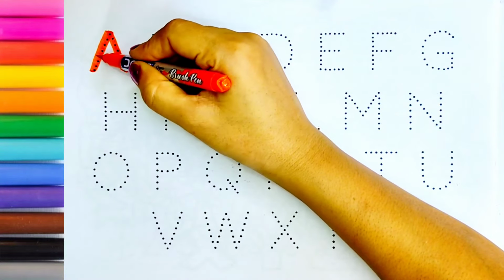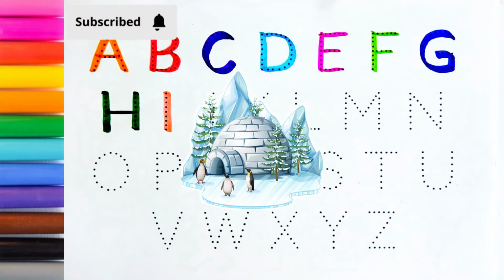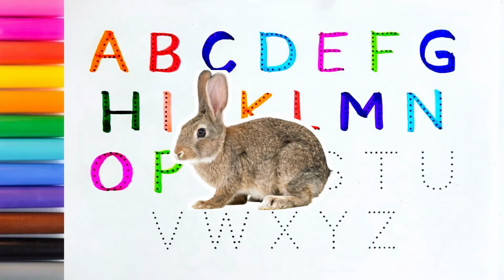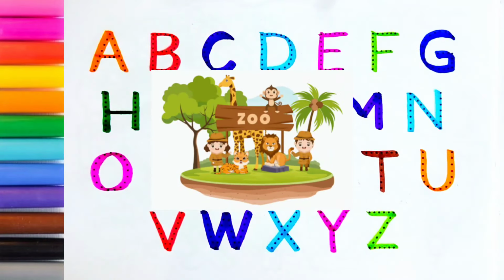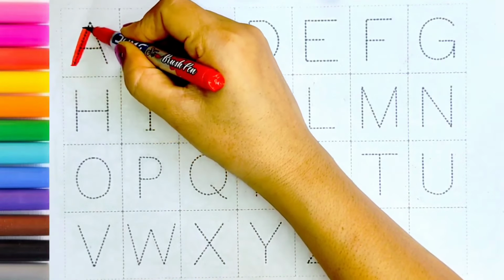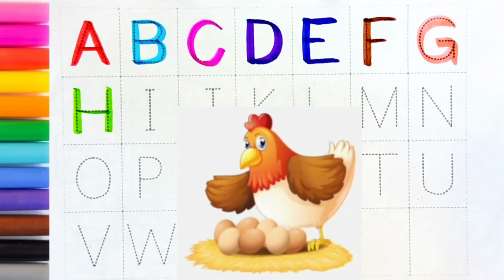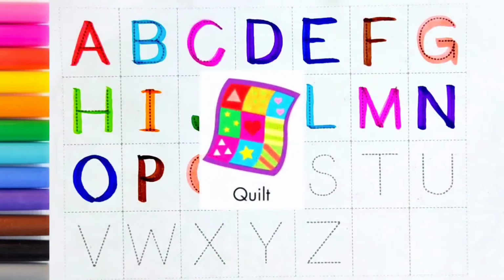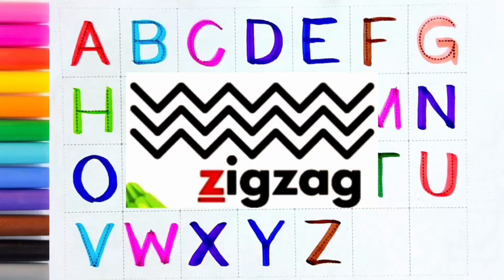ABCDEFGHIJKLMNOPQRSTUVWXYZ , Easy Draw and Paint Alphabet A to Z